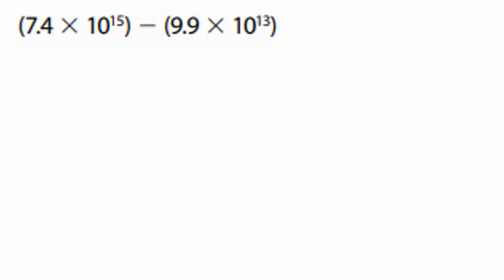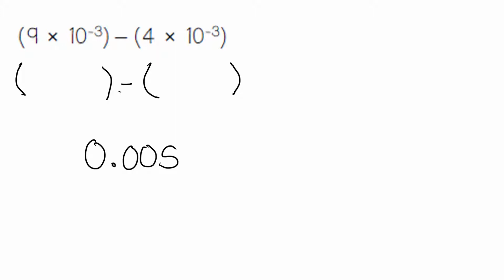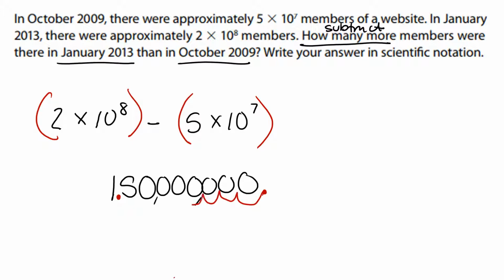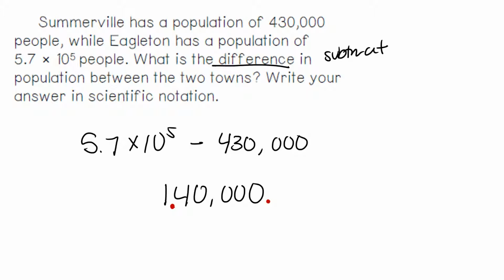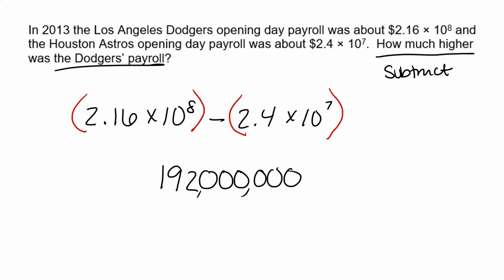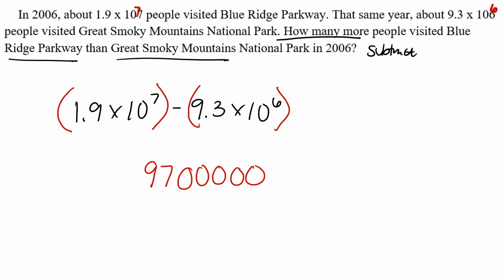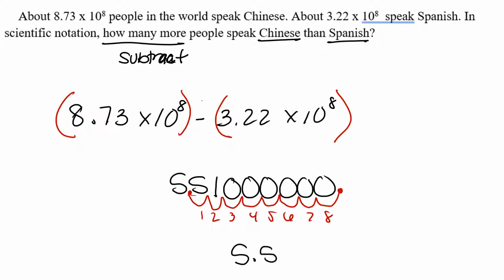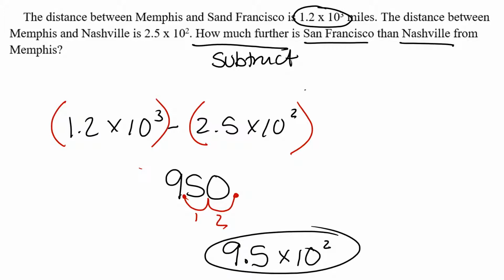Subtracting in Scientific Notation Instructional Video